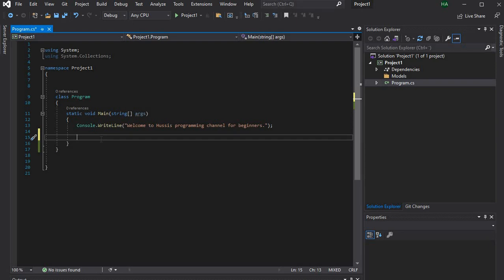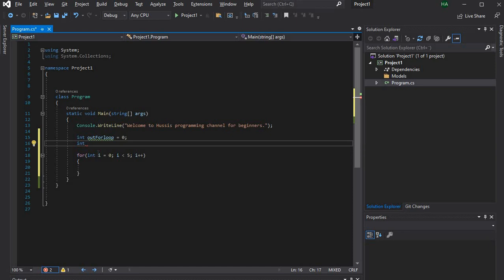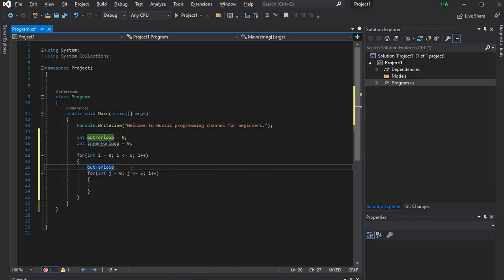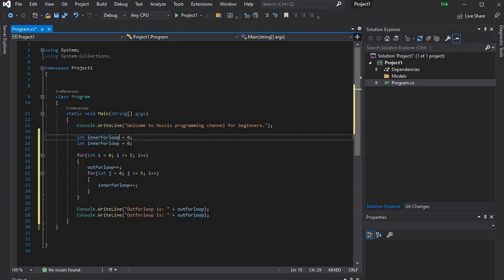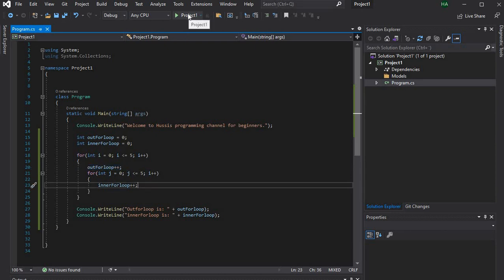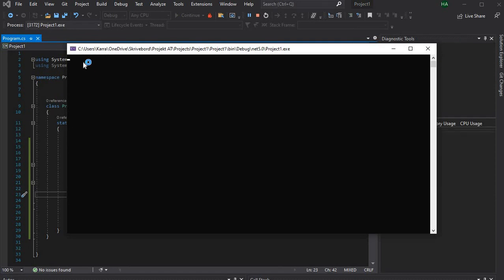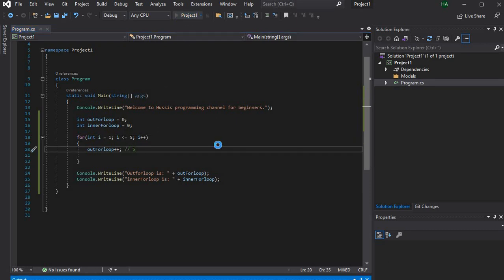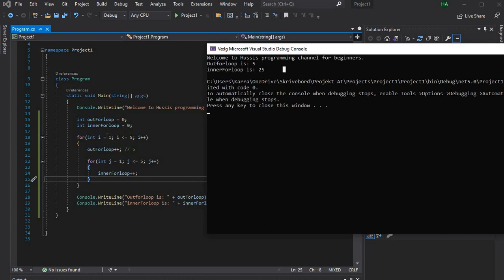How to use a nested for loop in c# - ProgramminWithHussi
I've tried to make an example of how to make a nested for loop and explain how it works.